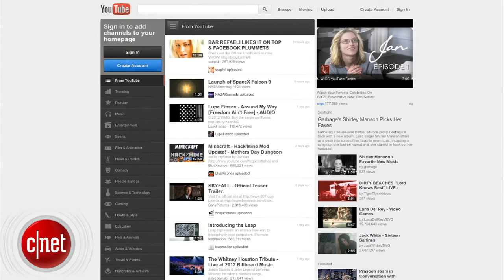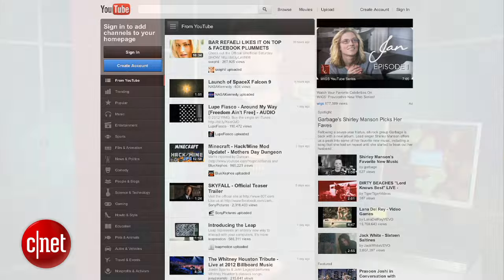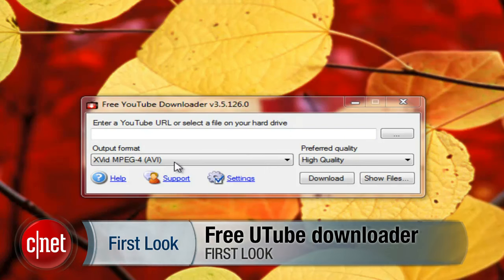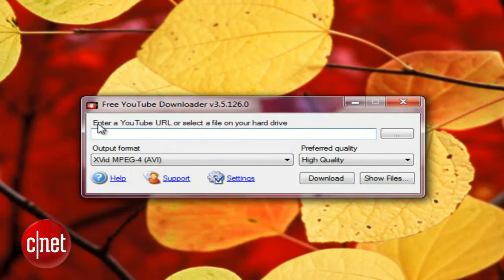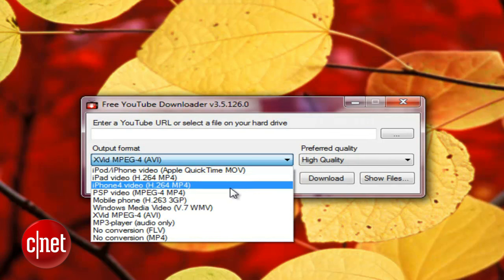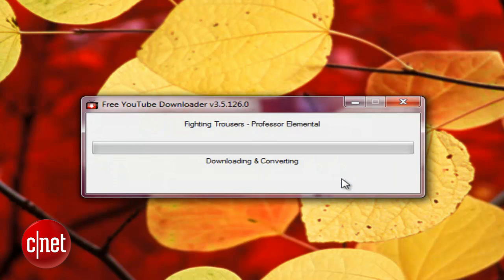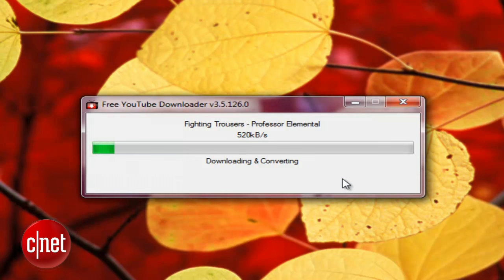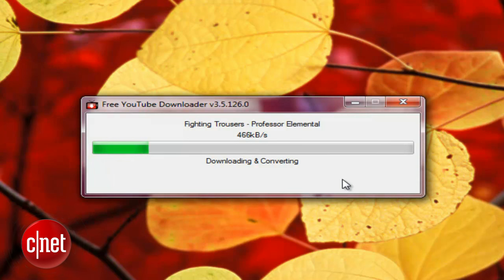First Look: Free YouTube Downloader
Free YouTube Downloader may not have a simple monosyllabic name, but it is easy to use.